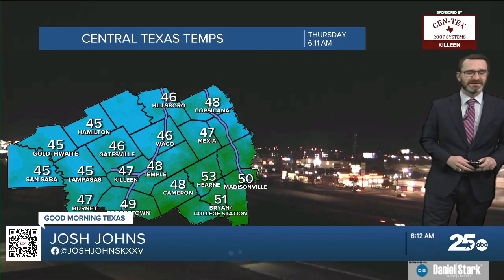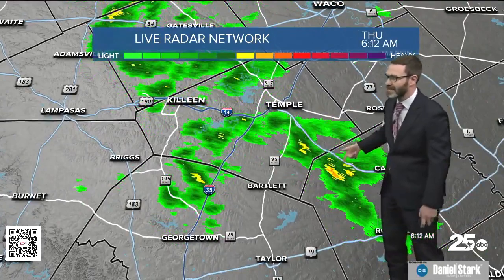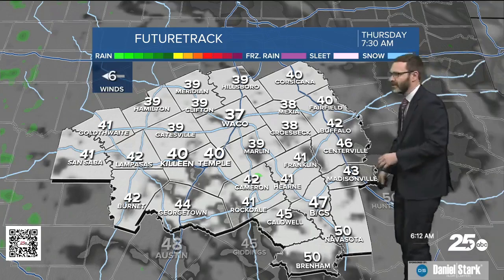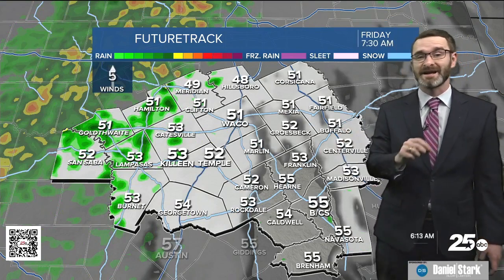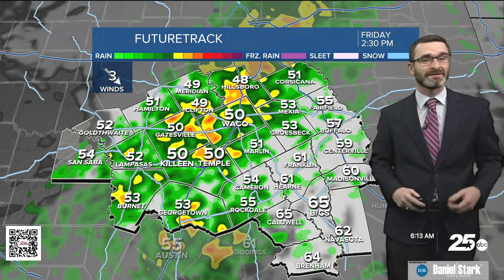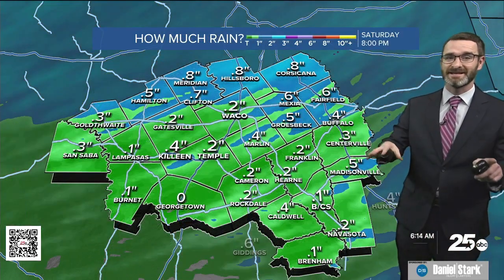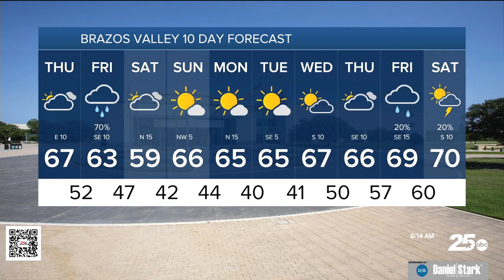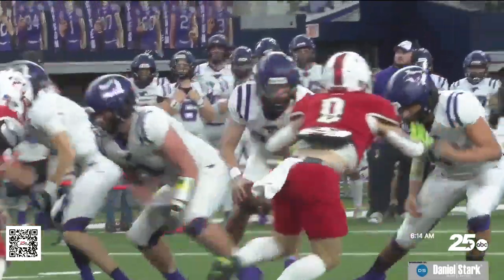Some light rain possible Thursday, but Friday brings high rain chances | 25 Morning Weather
Light rain will be possible today during the morning, otherwise expect a cloudy day. Higher rain chances arrive Friday.